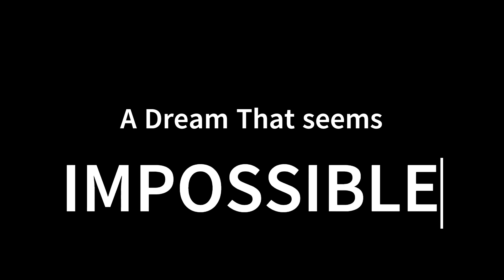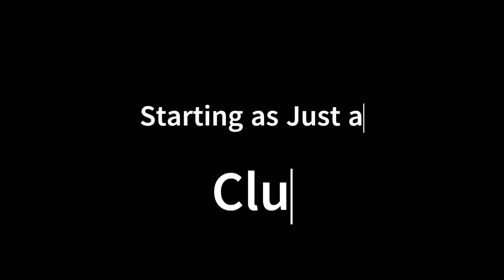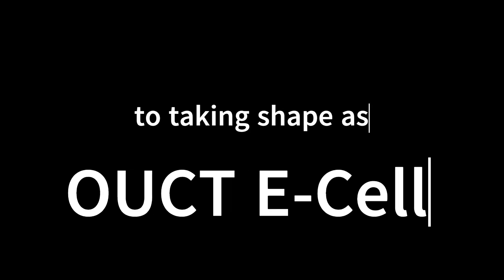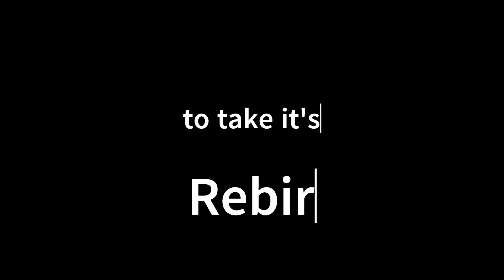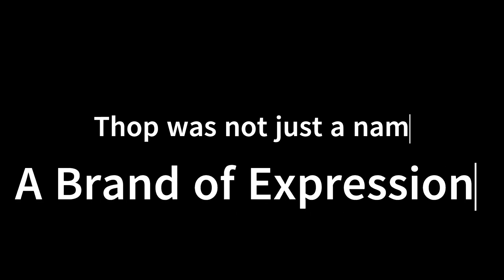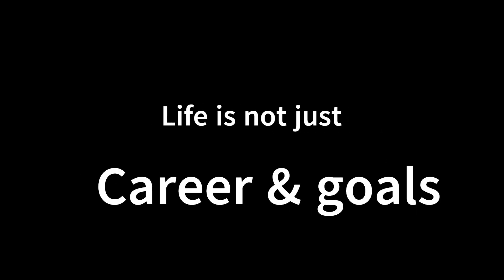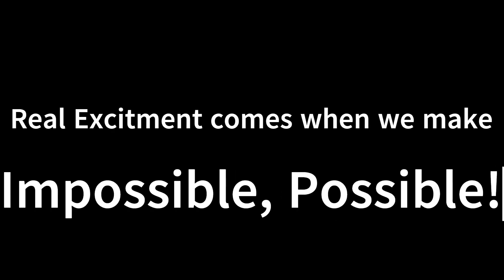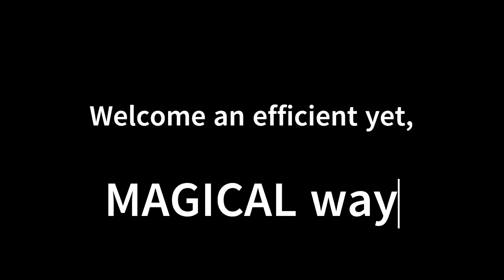The Incredible Journey into the Unknown | Thop Verse | Thop E-Cell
Experience the incredible journey of Thop Verse, A Dream to make the impossible possible!

If you want to make a difference with your life, join us!